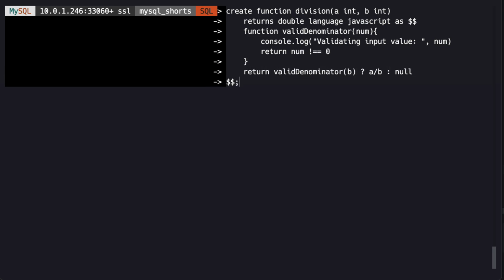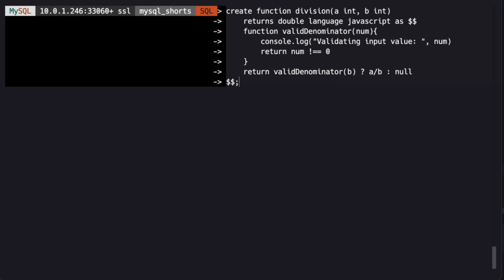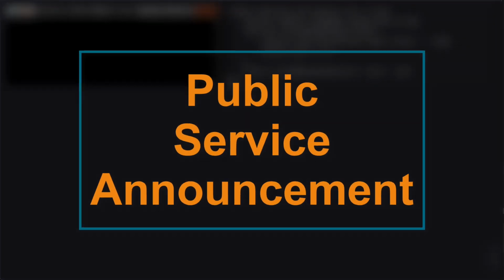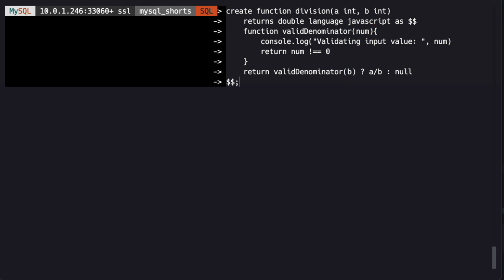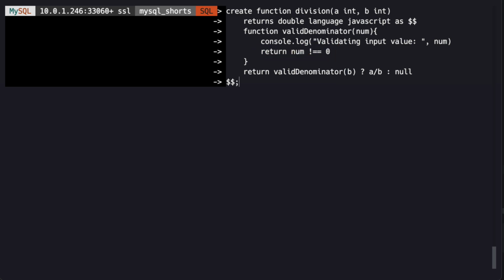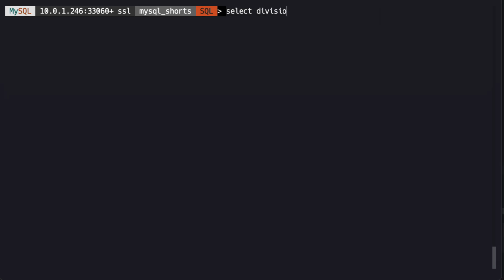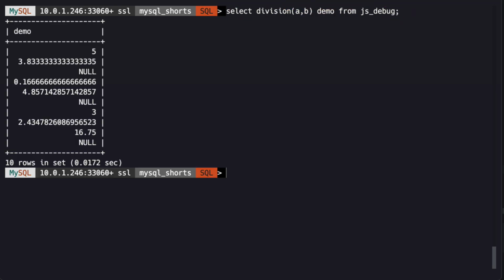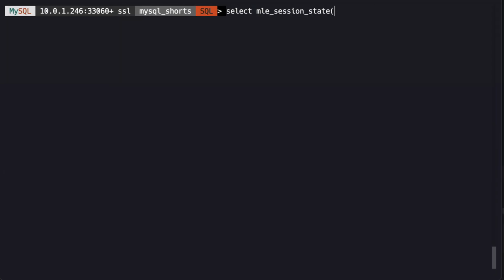Episode-063 - Debugging JavaScript-based stored functions in MySQL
This video demonstrates how to create a MySQL stored function using JavaScript that contains debug information and how to view that debug information after using the function.